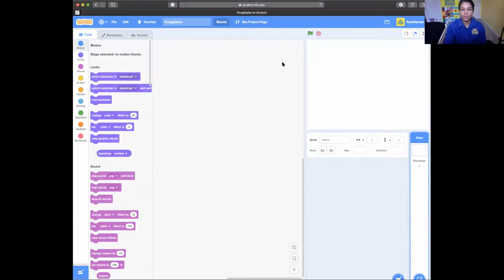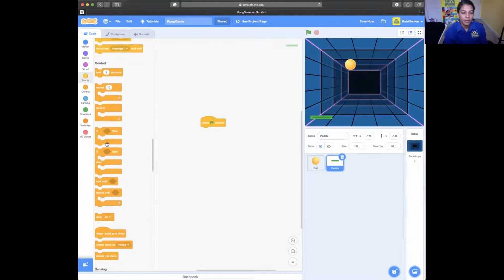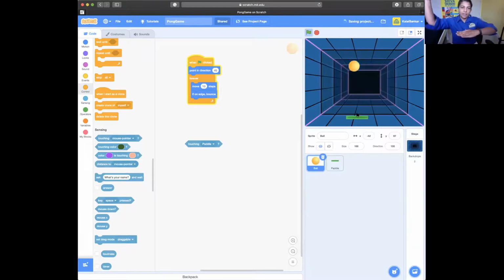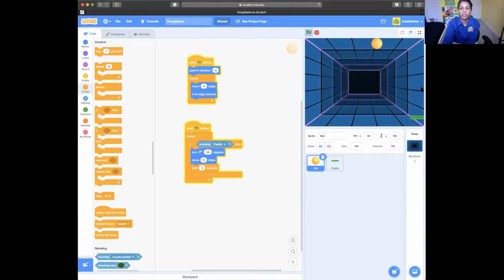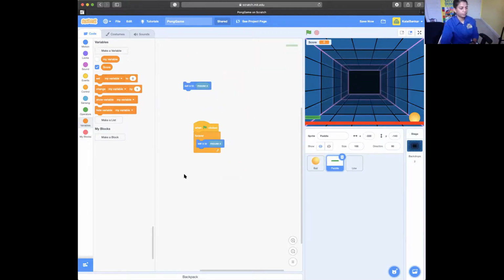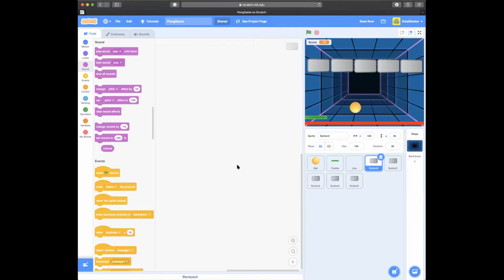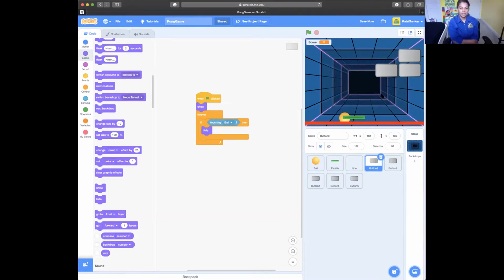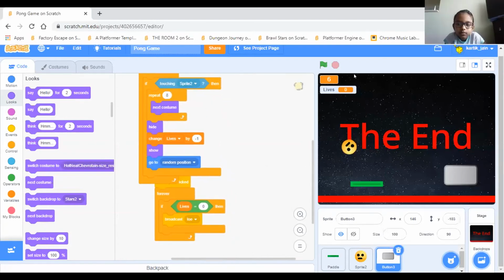Coding a Ping Pong Game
Game Designing using Scratch Programming
Shiva Virtual Academy
Online Learning